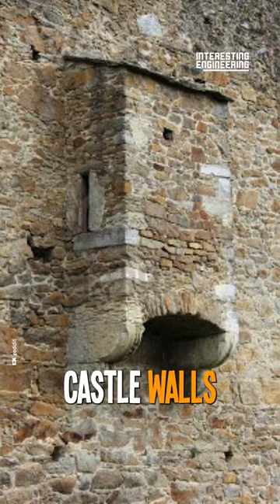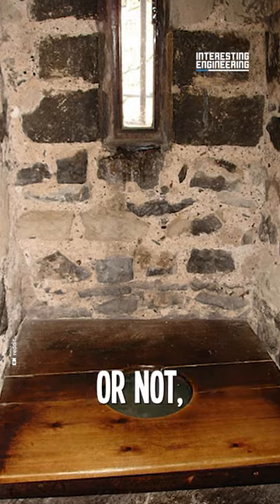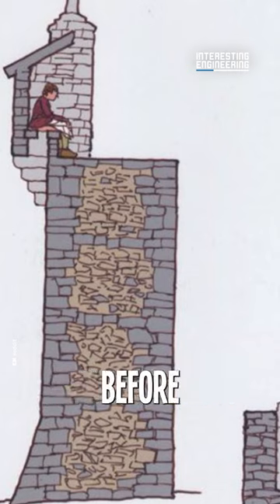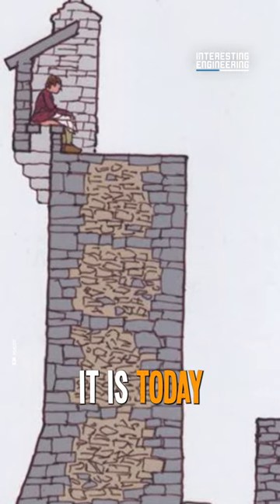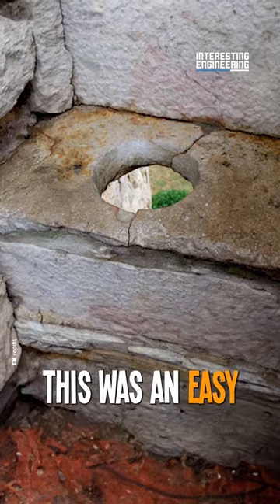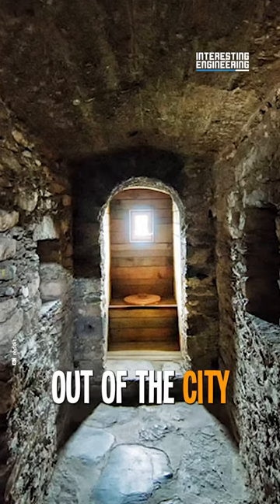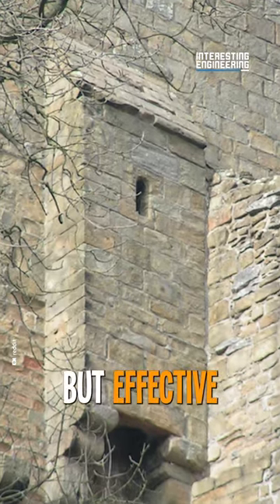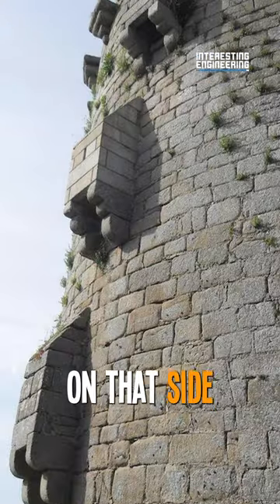Medieval Toilets are Fascinating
Before the invention of complicated sewer structures, people used toilets like this.